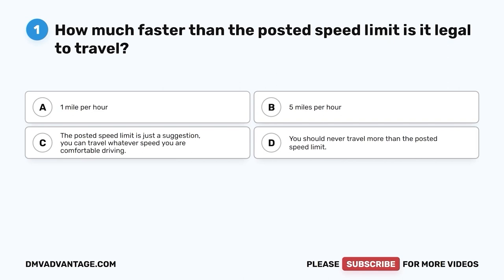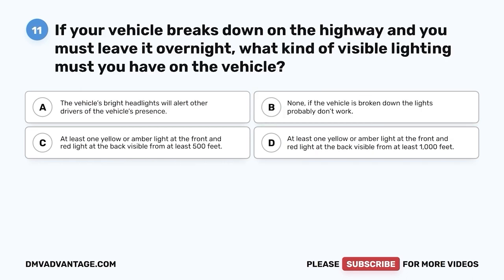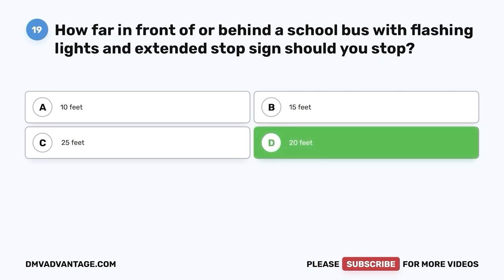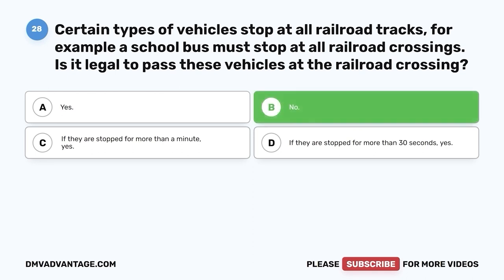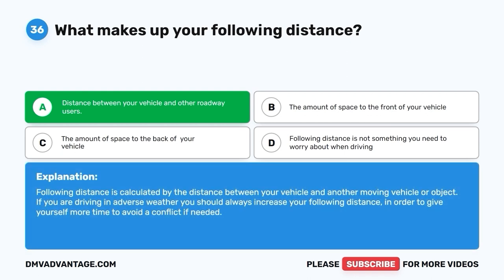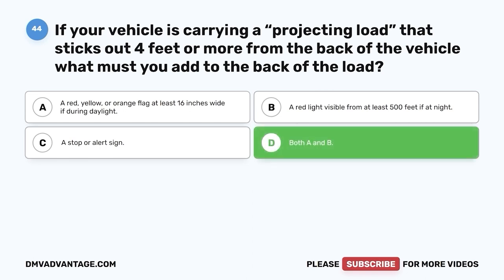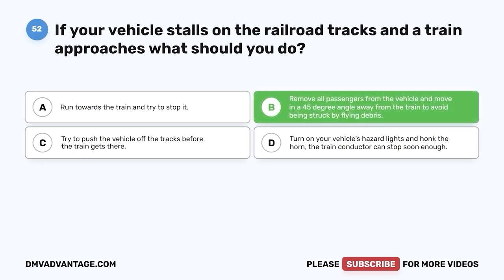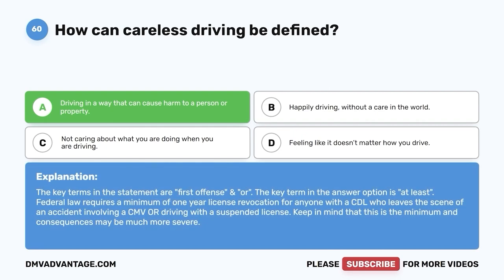Idaho DMV Written Test 2023 (60 Questions with Explained Answers)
Every Idaho resident who operates any motor vehicle must have a driver license or learner’s permit. The DMV written test covers the contents of the Idaho DMV Driver’s Manual. It contains questions on Idaho road signs, traffic laws, and rules of safe driving. The Idaho DMV written knowledge test consists of 60 questions. To pass the ID DMV test, you must correctly answer at least 48 questions (80%). Practice with this sample test to familiarize yourself with the format of the Idaho driver's license test.